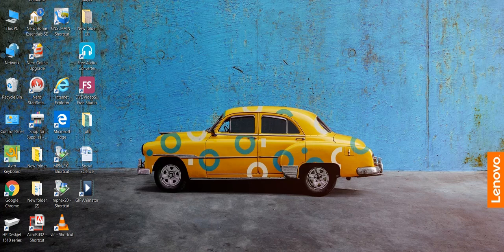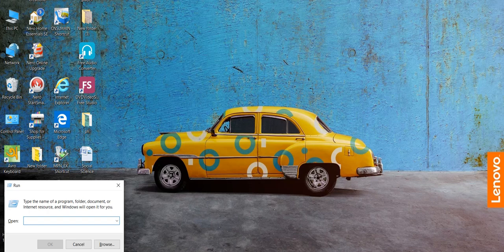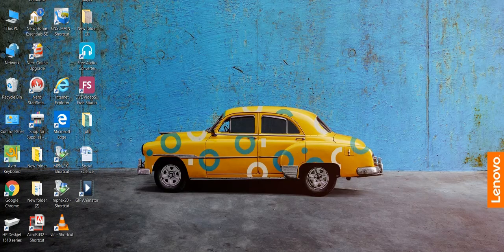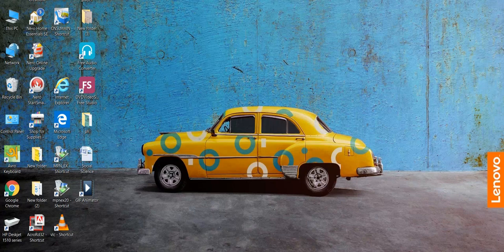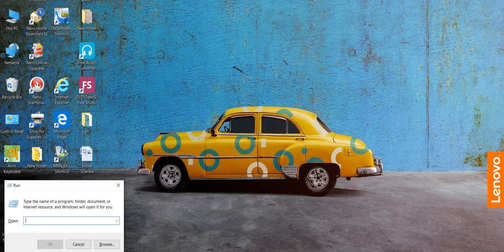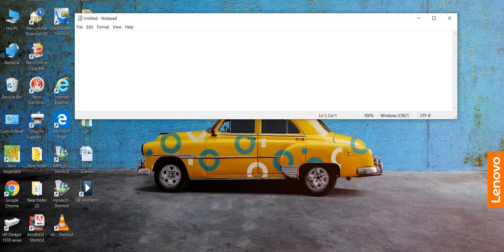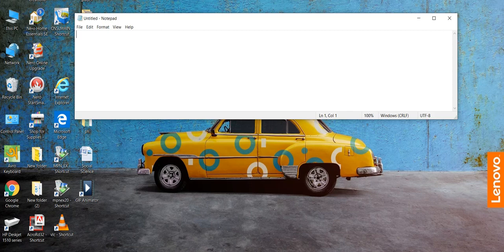run command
1. Provide govt registered online computer certificate course
2. Tution on c, c++, vb, java
3. Computer repairing job
4. Sell dry fruits
5. Design banners, flex and posters
6. All cyber cafe jobs